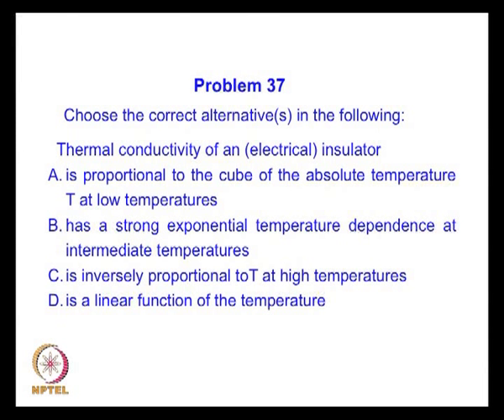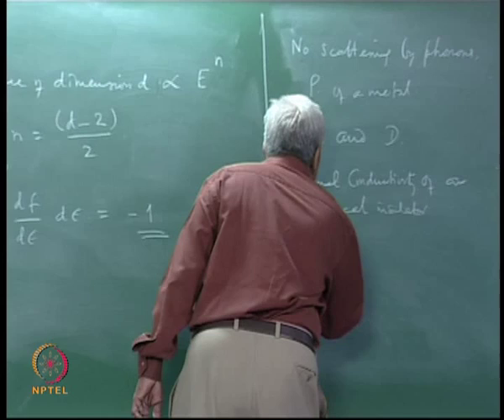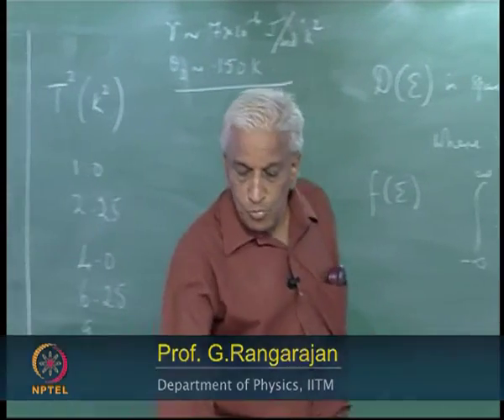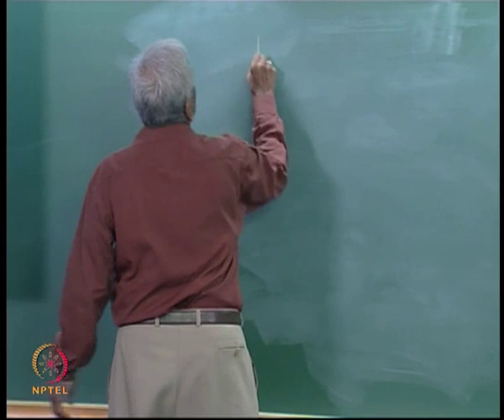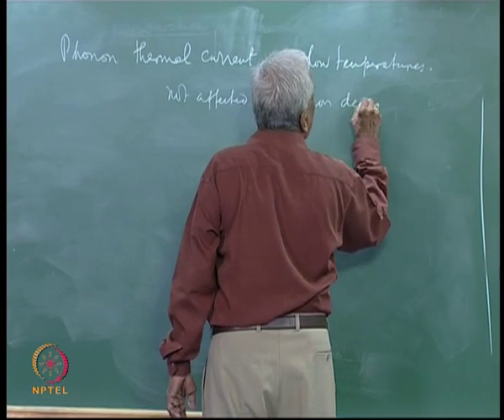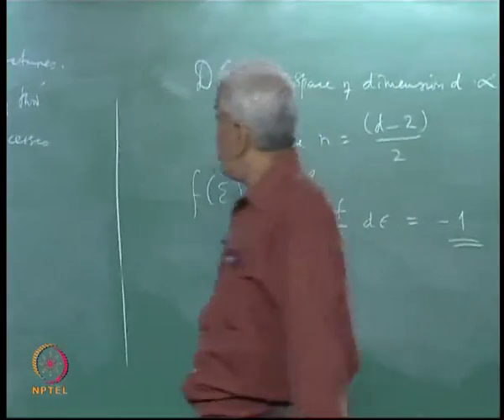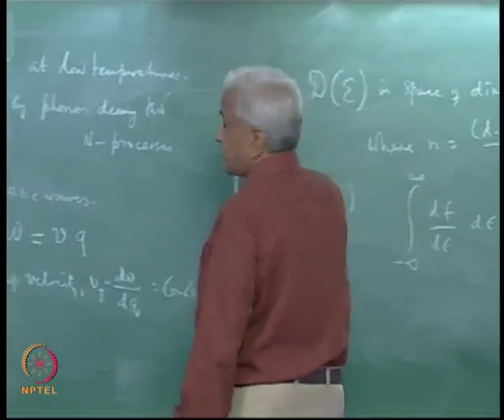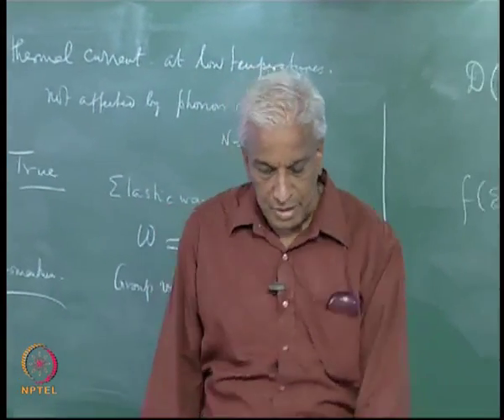Mod-01 Lec-14ex Lattice Vibrations (Continued) Phonon Thermal Conductivity - Worked Examples